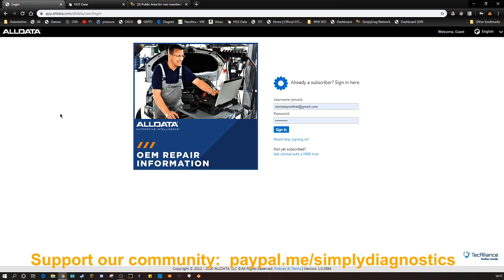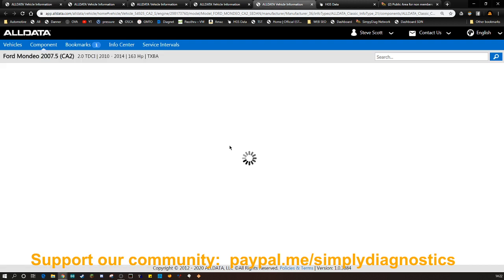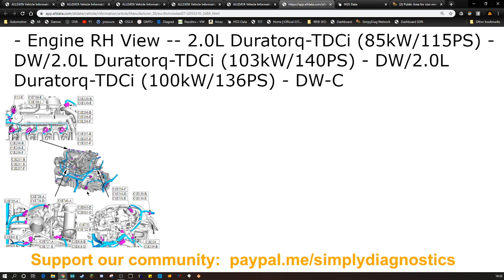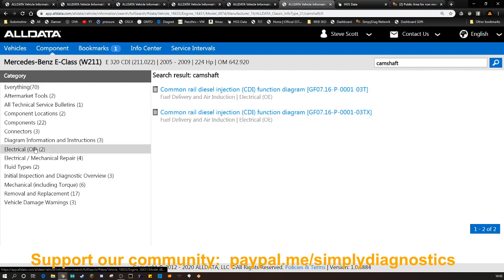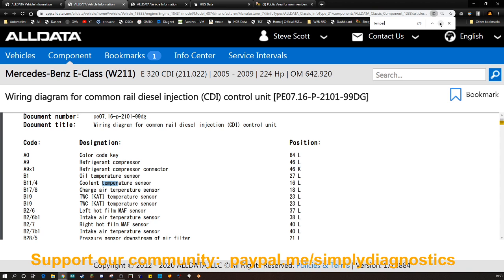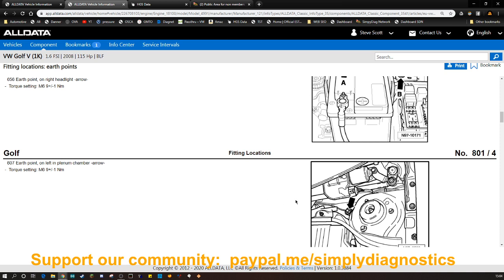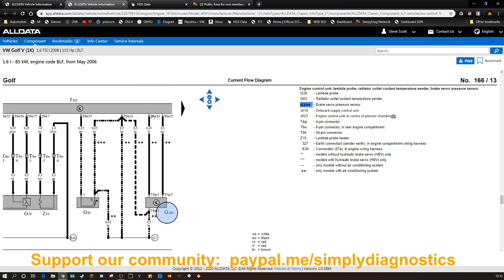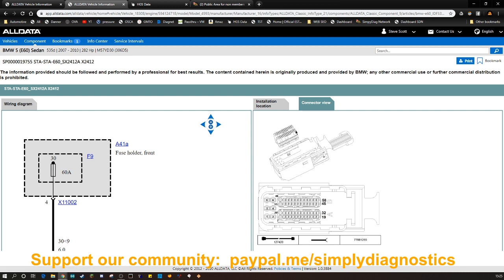Wiring Diagrams - using Alldata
Support the channel: All proceeds from this livestream paid into the Paypal account below will be donated to a community member suffering the effects of the pandemic OR front-line worker/s chosen / nominated buy the community

Steve